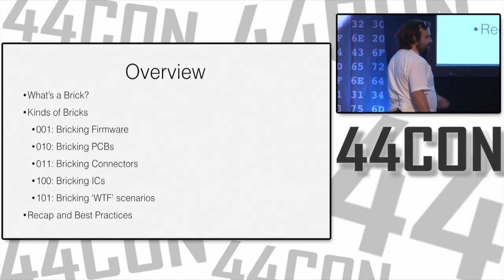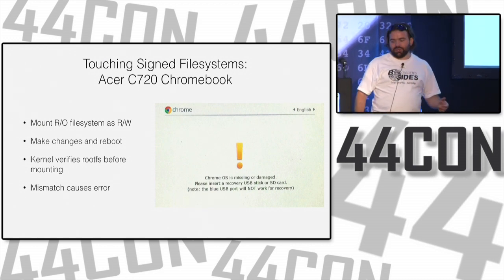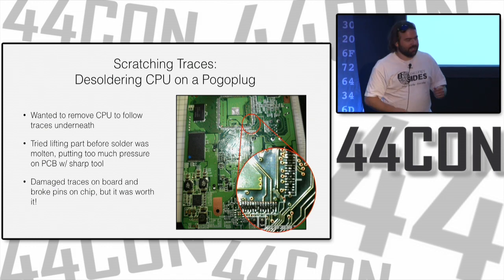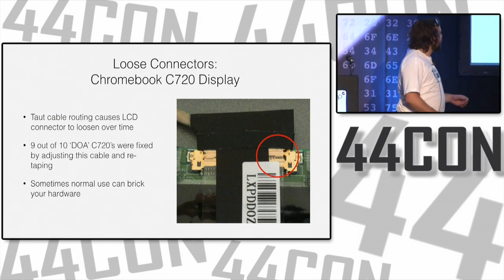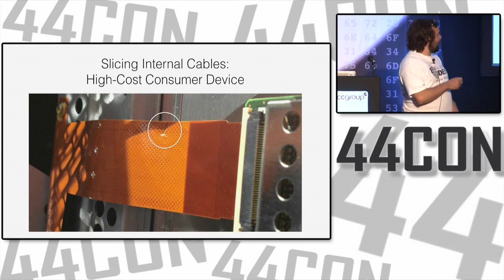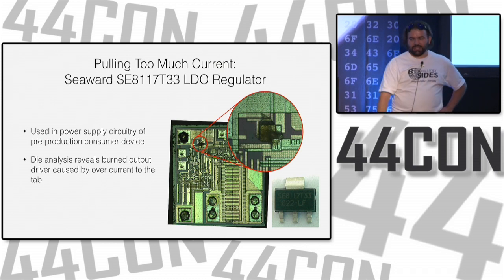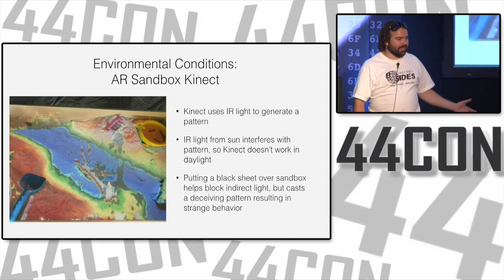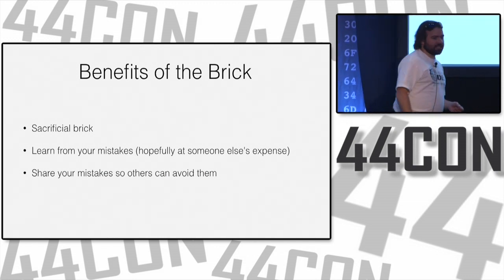101 Ways To Brick Your Hardware - Presented By Joe FitzPatrick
Spend some time hacking hardware and you’ll eventually render a piece of equipment unusable either by accident or intentionally. Between us, we’ve got decades of bricking experience that we’d like to share. We’ll document the most common ways of temporarily or permanently damaging your hardware and ways to recover, if possible. We’ll also talk about tips on how to avoid bricking your projects in the first place. If you’re getting into hardware hacking and are worried about messing something up, our stories will hopefully prevent you from experiencing the same horrors we did.